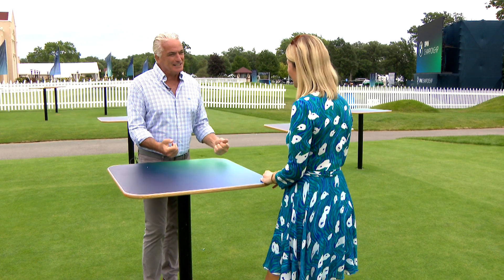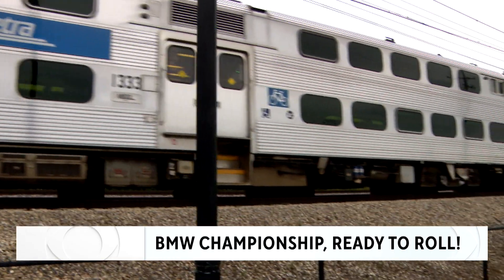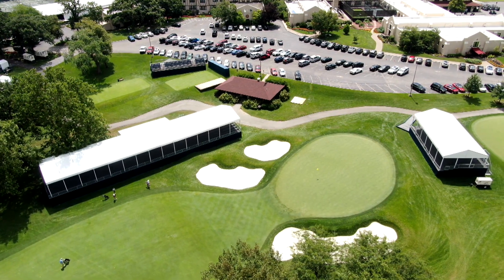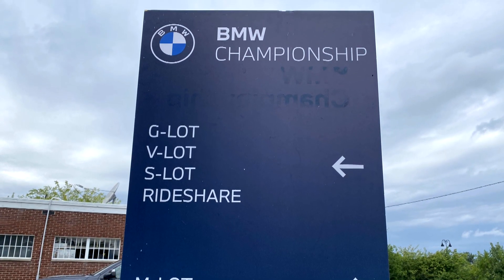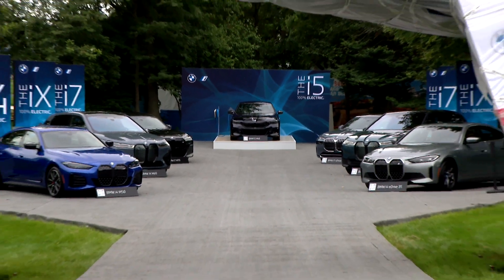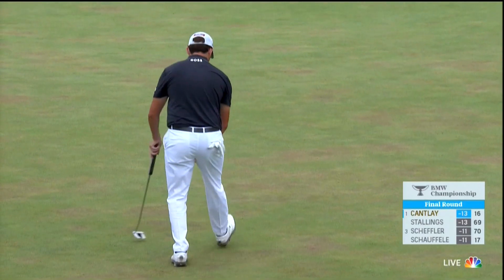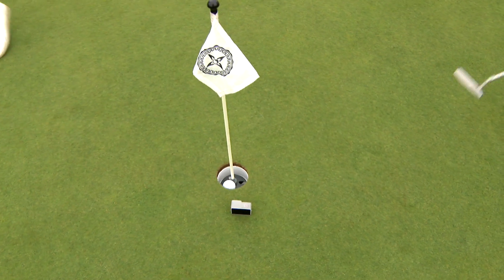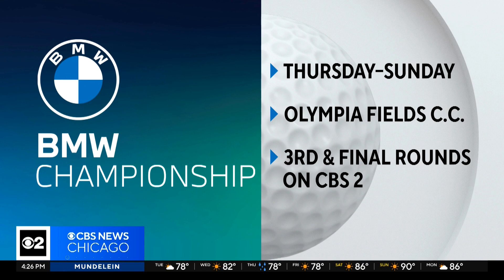BMW Championship: what you need to know ahead of PGA Tour event at Olympia Fields Country Club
John Rahm, Scottie Scheffler, and Rory McIlroy are just some of the PGA Tour's best golfers set to converge in the southwest suburbs this week for the BMW Championship at Olympia Fields Country Club.